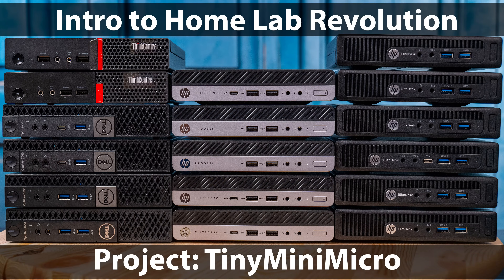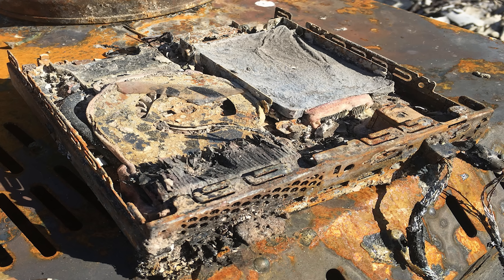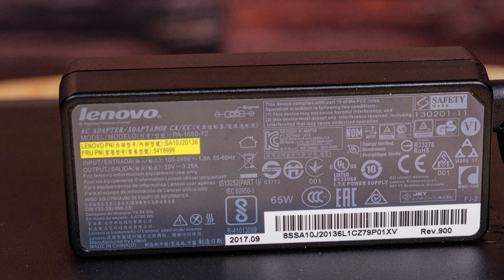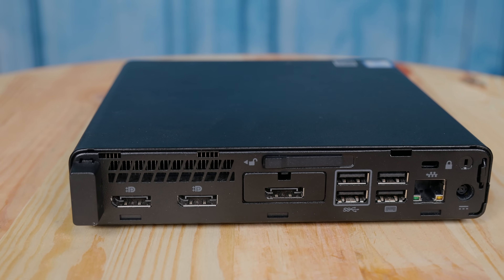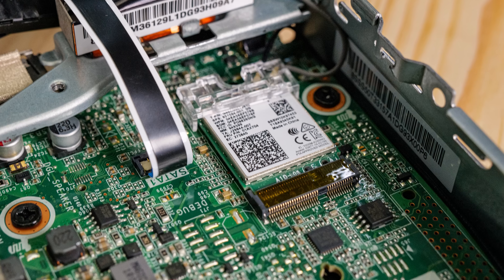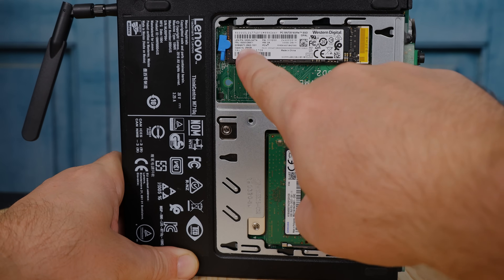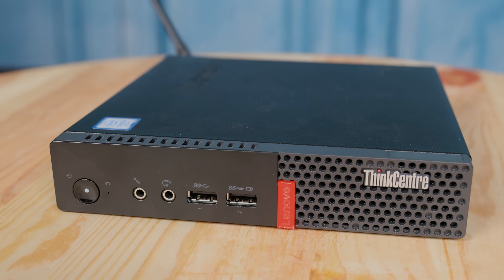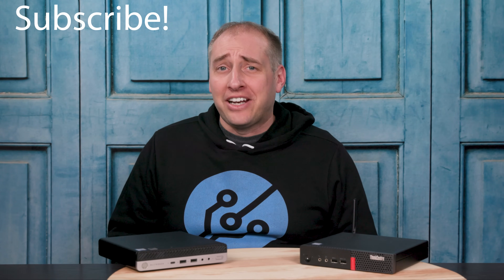Lenovo ThinkCentre M710q Guide and Review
The Lenovo ThinkCentre M710q Tiny is a small (around 1L) desktop PC that offers a lot of performance in a compact and lower-cost package. In this video, we look at some of the key features of the platform. We get inside the system and see what features Lenovo has to make it serviceable. We discuss some of the differences between this system from Lenovo, other Lenovo offerings, and some of those from competitors such as HP.